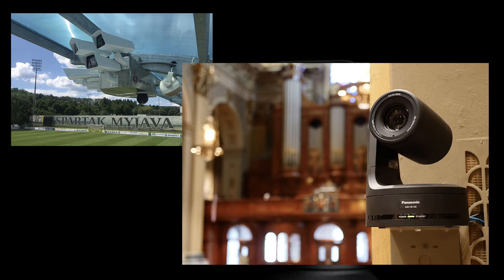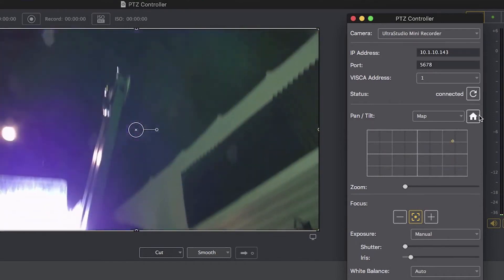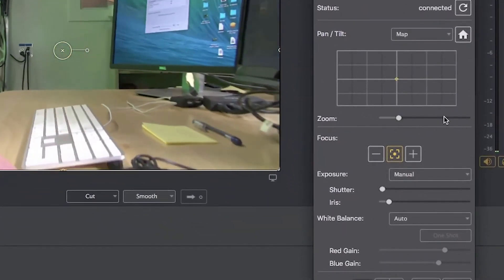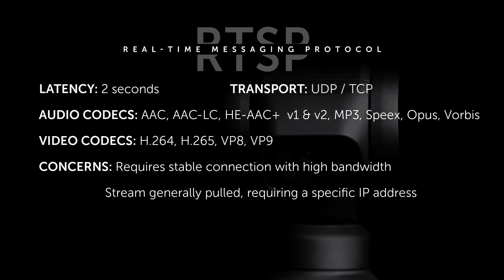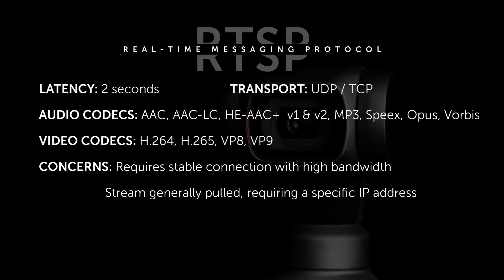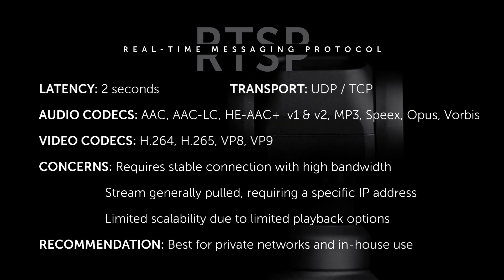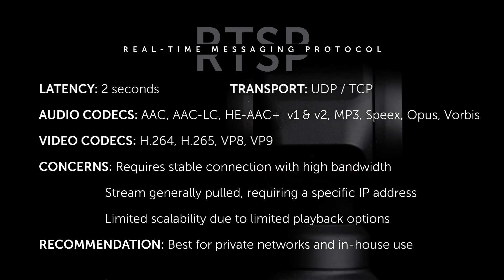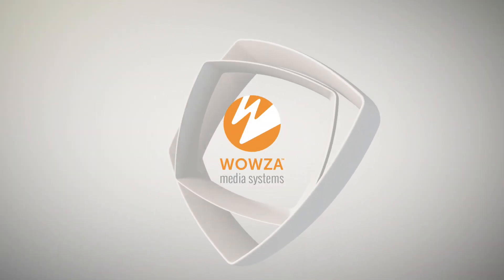RTSP Has Its Place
RTSP once dominated the video streaming landscape. Although that’s no longer the case today, RTSP remains standard in many surveillance and closed-circuit television (CCTV) architectures. The reason for this is simple: it’s still the protocol of choice for IP cameras.